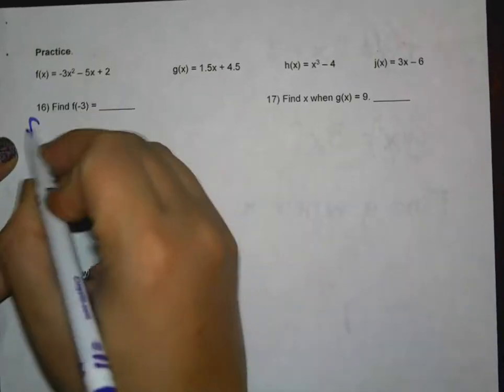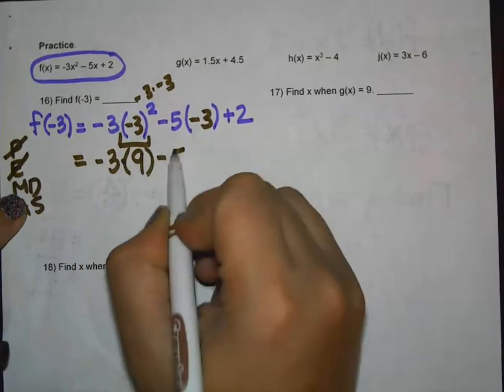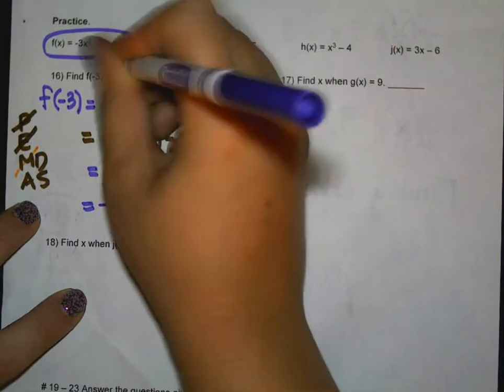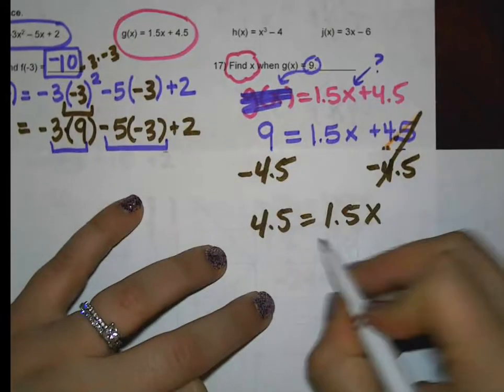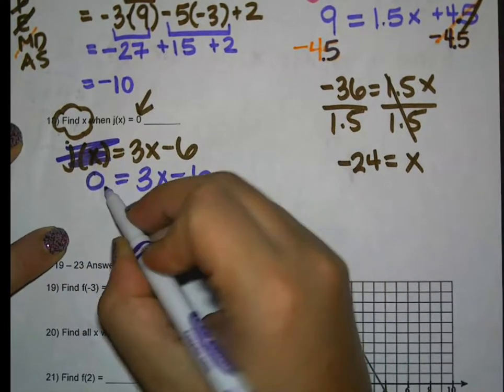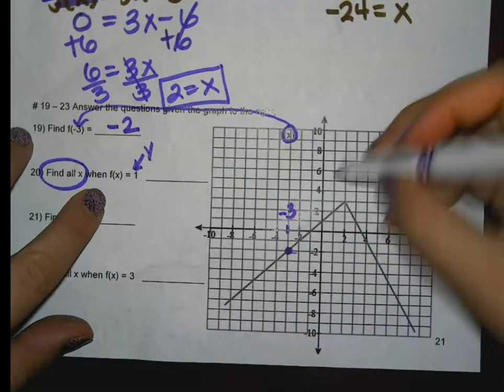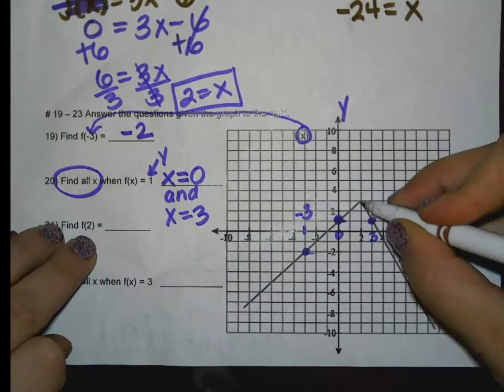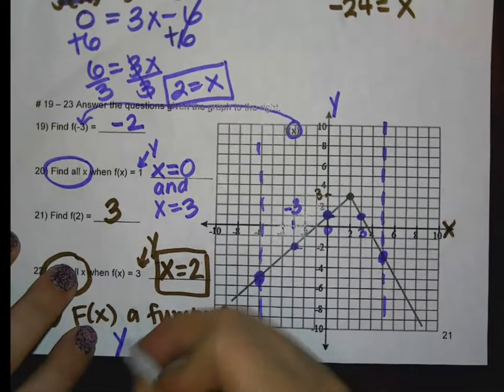Lesson 6 Function Notation #16 - 23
This video will review function notation given a function or graph.